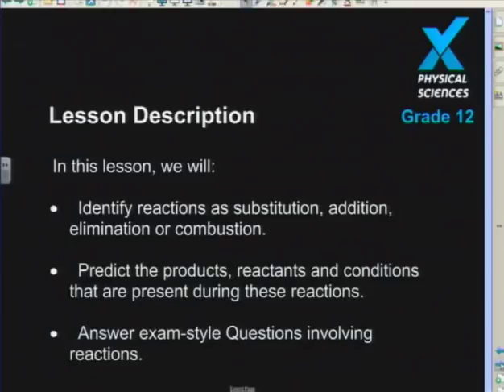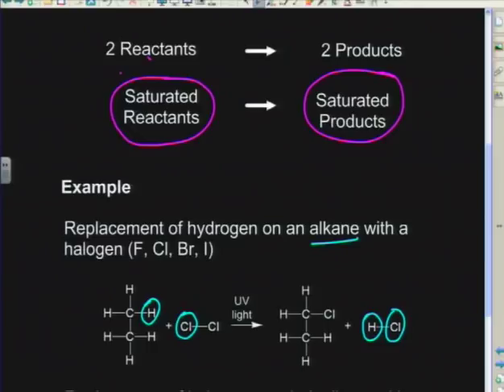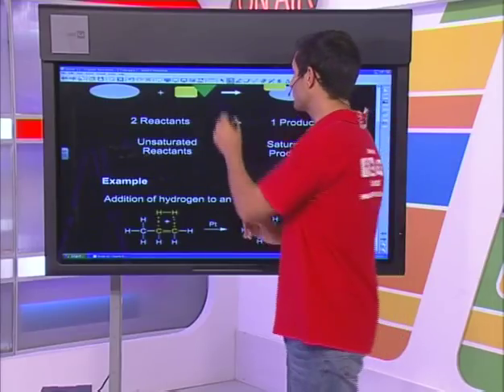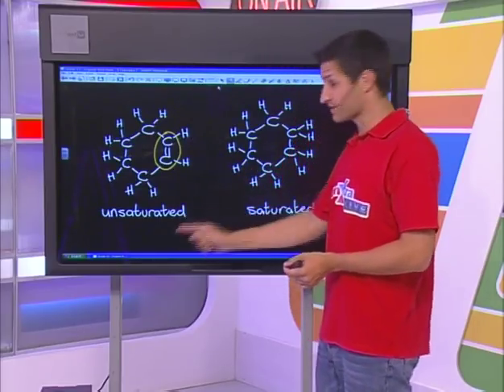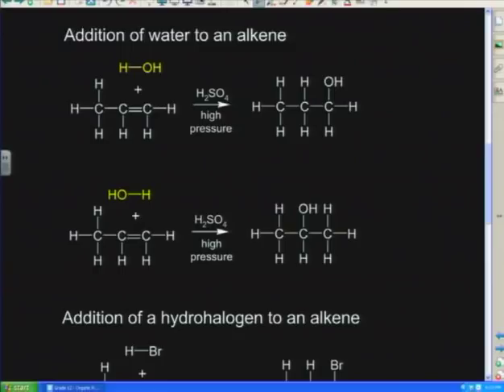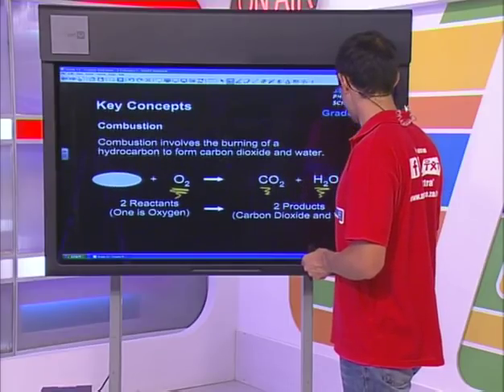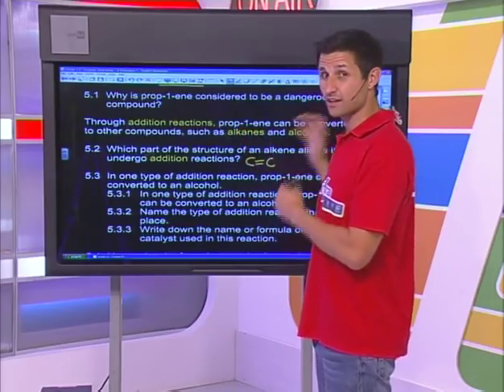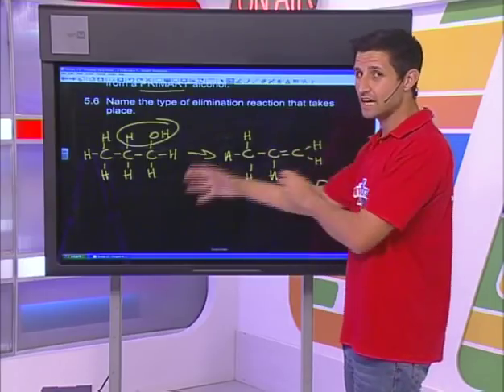Organic Reactions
Natural Sciences.